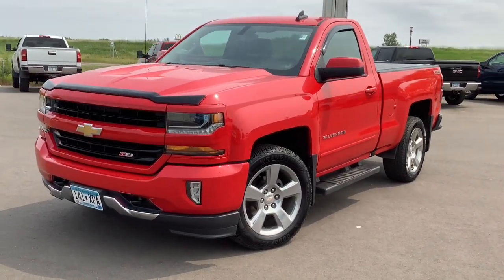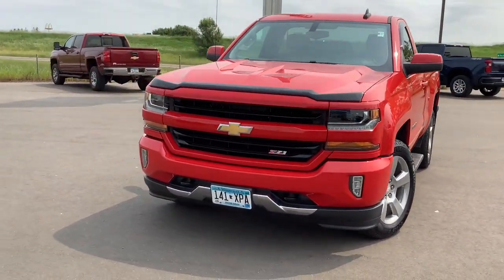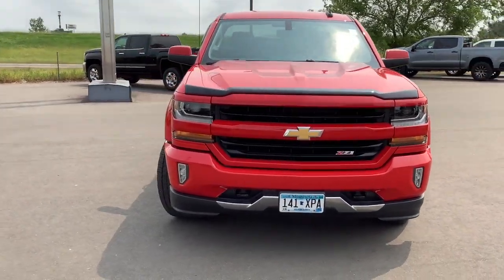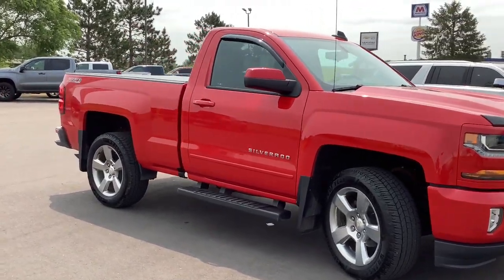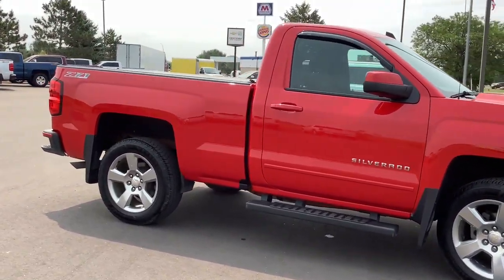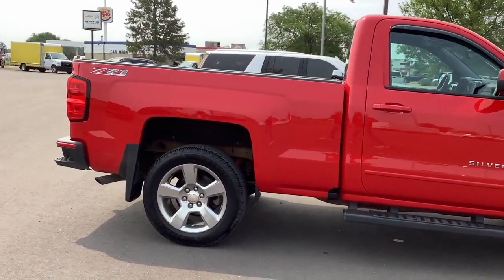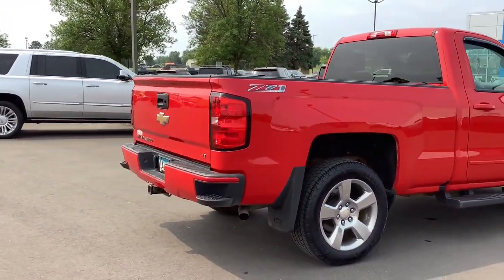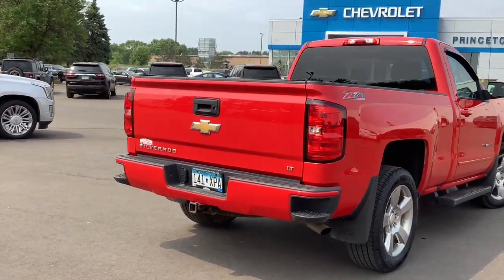2017 Chevrolet Silverado 1500 Aitkin, Foley, Elk River, Little Falls, Mora, MN 6487A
Red Hot Used 2017 Chevrolet Silverado 1500 LT available in Princeton, Minnesota at Princeton Auto Center. Servicing the Aitkin, Foley, Elk River, Little Falls, Mora area.

112 9th Ave Circle S

Red Hot 2017 Chevrolet Silverado 1500 LT LT2 4WD 6-Speed Automatic Electronic with Overdrive EcoTec3 5.3L V8 6-Speed Automatic Electronic with Overdrive, 4WD, Black Cloth.Recent Arrival!Awards:* 2017 KBB.com 10 Most Awarded BrandsReviews:* Quick acceleration and strong towing/hauling ability thanks to available V8 engines; front seats are comfortable for long drives; cabin is pleasingly quiet at highway speeds; long list of available options allow for extensive customization. Source: Edmunds